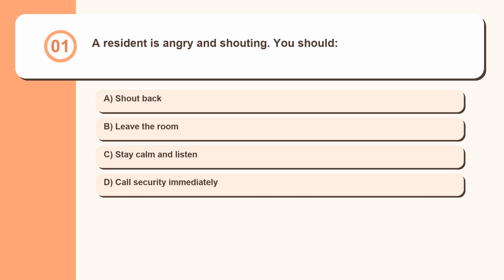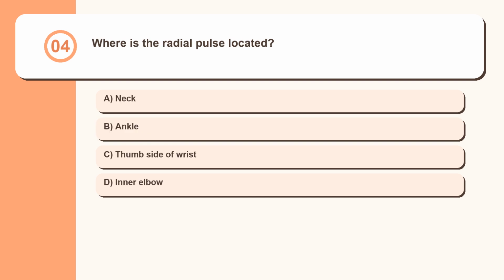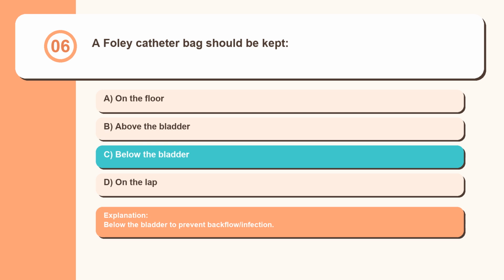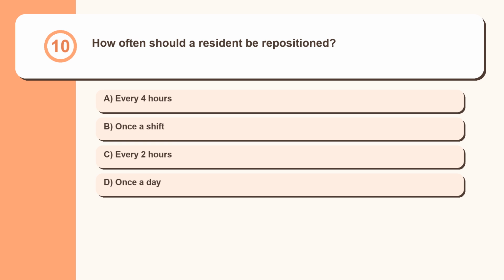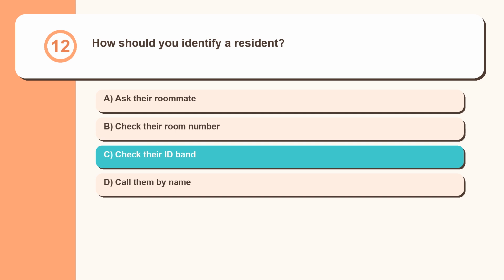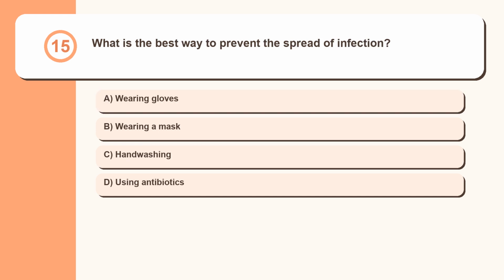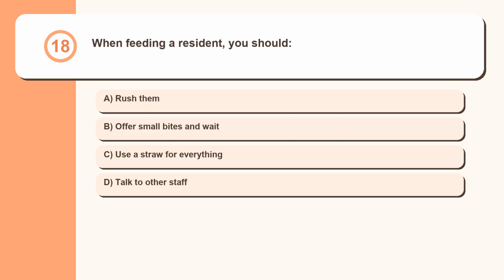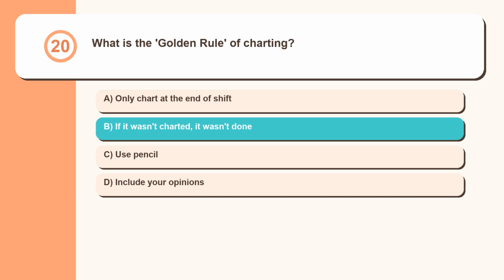Minnesota CNA Practice Test 2026: 30 Real Exam Questions (Pass First Time!)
Ace your Certified Nurse Aide exam with this free, full-length 2026 CNA practice test. Passing the Minnesota CNA exam requires careful preparation, and our updated questions are designed to mirror the actual exam format. This video provides 30 realistic practice questions covering fundamental nursing skills, resident rights, safety procedures, and communication.

Get the knowledge you need to succeed in the Minnesota Certified Nurse Aide (CNA) test. In this comprehensive review, we cover key areas required for the 2026 certification. We understand the challenge of preparing for this important milestone, and we offer a range of comprehensive study resources and support services to help you feel fully prepared for exam day.

Practice tests are a crucial part of test preparation. Taking this free CNA practice exam will help you:
1. Identify areas where you need more study.
2. Become familiar with the types of questions asked.
3. Reduce test anxiety by knowing what to expect.
4. Gain confidence in your knowledge and skills.

The Minnesota CNA exam demands a deep understanding of patient care, infection control, and daily living assistance. Our carefully curated questions ensure you’re not just memorizing, but truly understanding the material. Use this test as a guide to your weaknesses and a affirmation of your strengths. The road to becoming a Certified Nurse Aide starts with diligent study, and this practice session is an essential step. We're dedicated to helping aspiring CNAs in Minnesota achieve their career goals.

In addition to this practice test, consider reviewing official Minnesota CNA candidate handbooks and state-approved curriculum materials. Consistency in your study routine and using multiple resources will give you the best chance of success. Good luck with your studies, and we're here to support you every step of the way on your journey to becoming a Certified Nurse Aide in Minnesota.

Remember that actual exam questions might differ in specific wording, but the concepts tested will be consistent. Our focus is on providing high-quality practice that aligns with the requirements set by the state. Make sure to pause the video after each question, select your answer, and then review the rationale provided. Understanding *why* an answer is correct is just as important as knowing *what* the correct answer is.

Let's get started on passing that Minnesota CNA exam in 2026! Saving this video to a study playlist is also a great way to access it quickly for repeated practice. Let's make 2026 the year you achieve your certification!

Minnesota CNA practice test CNA exam questions 2026 Certified Nurse Aide Minnesota free CNA test nurse aide certification prep CNA study guide CNA training 2026